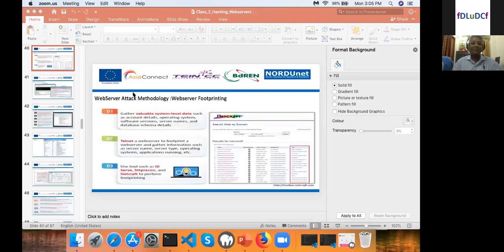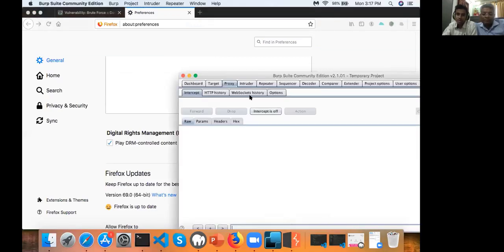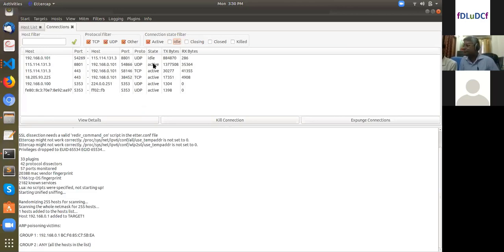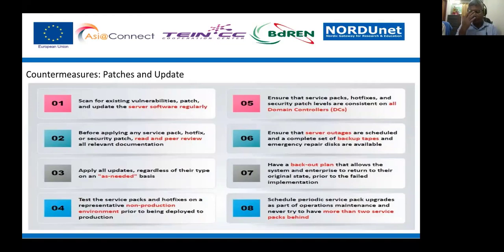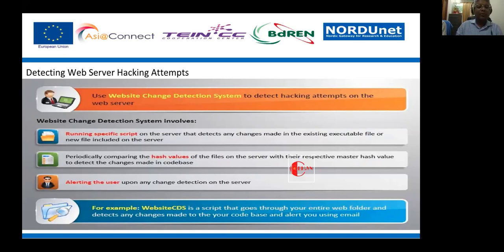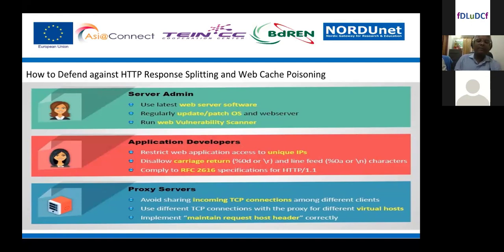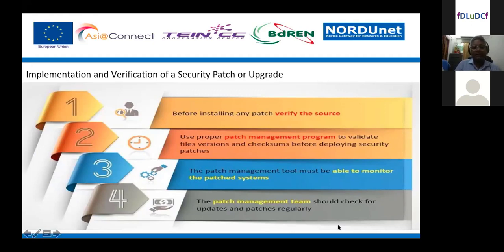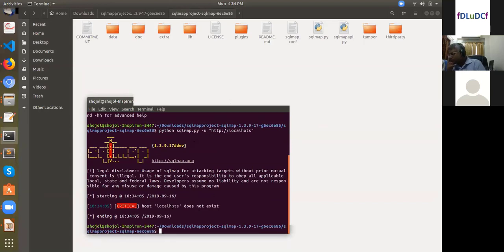Ethical Hacking Class 3